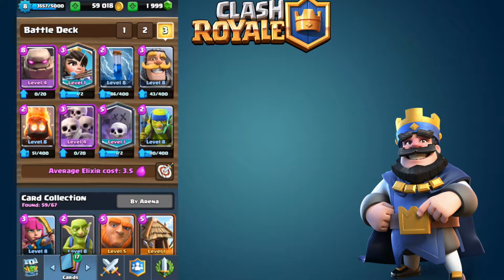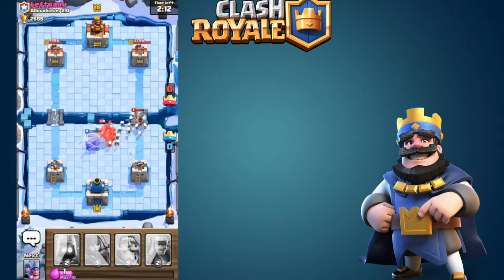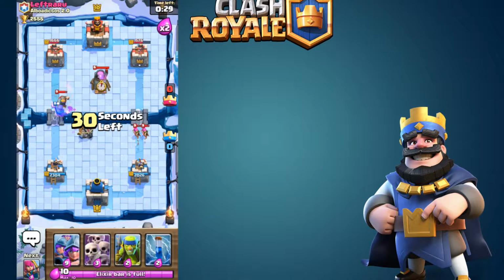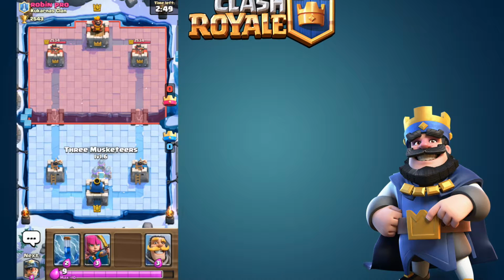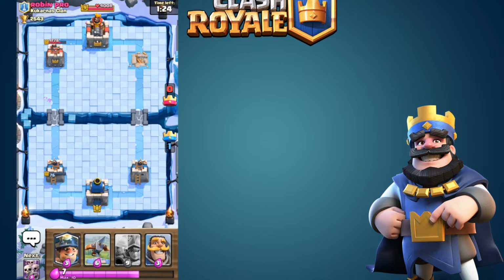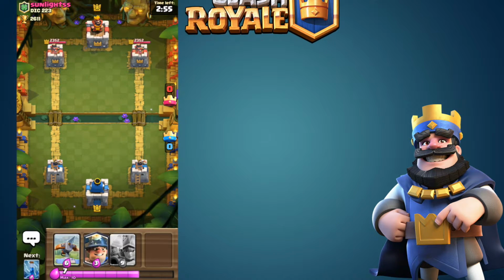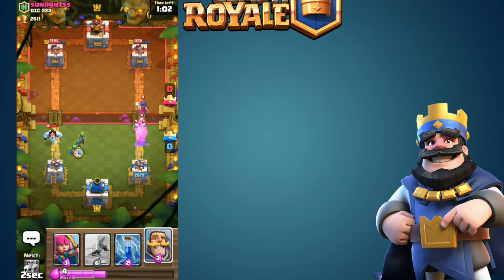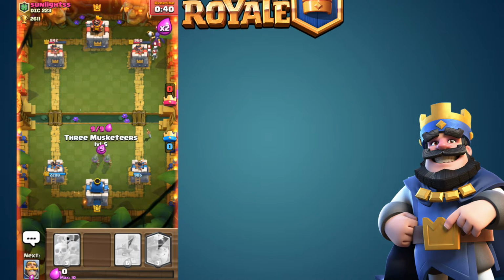Clash Royale 3Musketeers:X BOW Deck!! | Sandro Plays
Free gems click this link below, also for itunes cards even amazon gift cards.